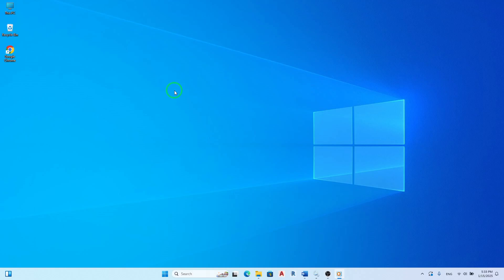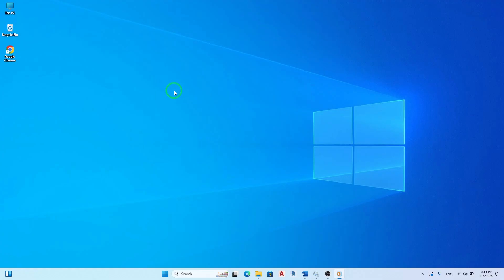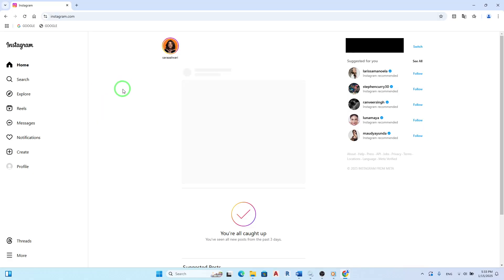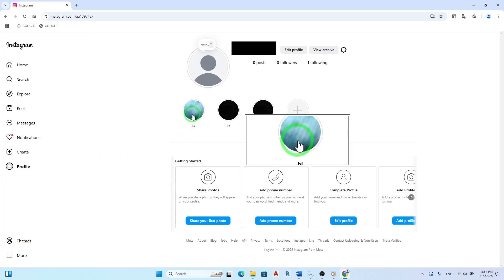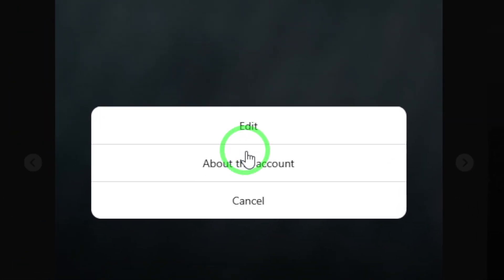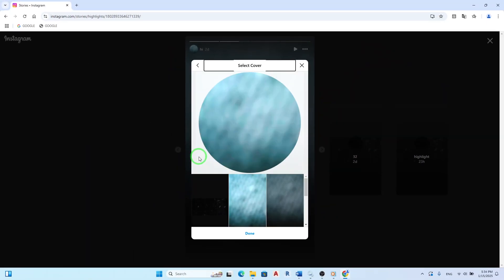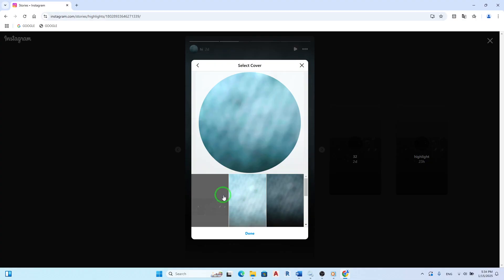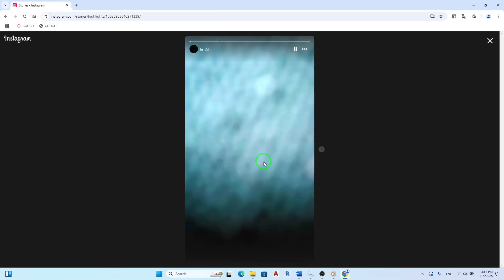How To Change Your Highlight Cover On Instagram On PC (New Update)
Learn how to change your Instagram highlight cover on PC with this simple step-by-step guide. This updated method will help you personalize your profile and make your highlights stand out.

1. Open Instagram.com

2. Click on your profile photo at the bottom left corner.

3. Under your bio, find the highlight you wish to edit.

4. Enter the highlight, then click on the three dots at the top.

5. Choose "Edit," then click "Next," and again "Next."

6. Select a new cover image.

7. Confirm your selection.

Chapters:
00:00 Intro
00:12 Soultion
01:05 Outro